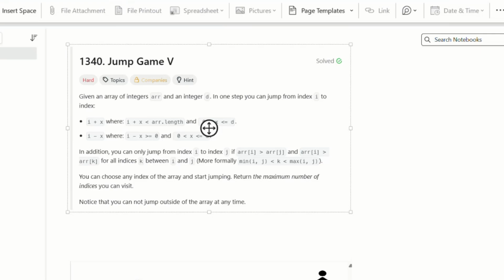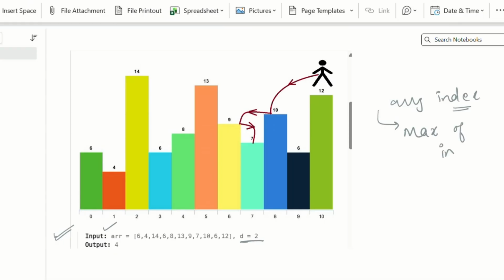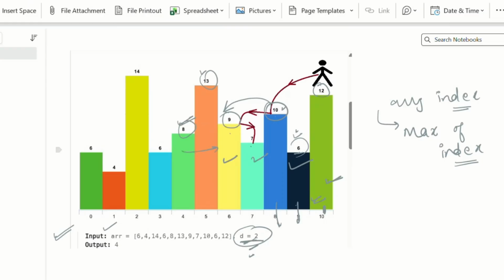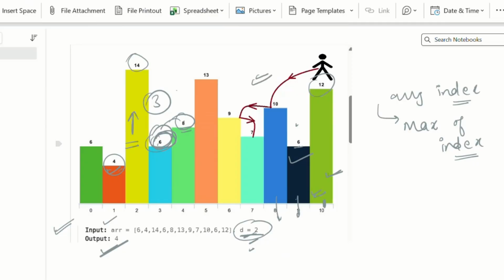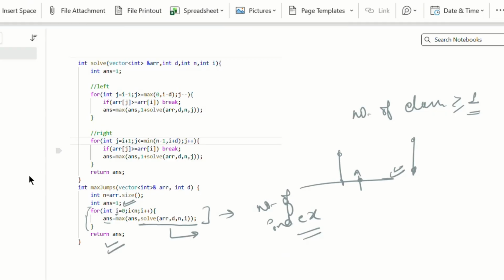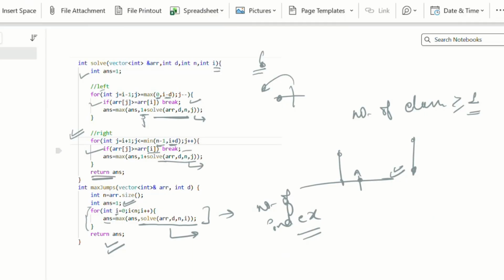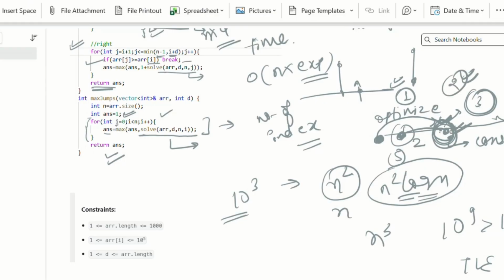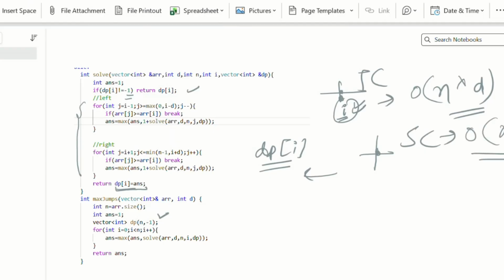1340. Jump Game V | POTD 24 May 2026 | C++ | Leetcode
1340. Jump Game V

💡 Topics Covered:
Recursion
Dynamic Programming
Vector/Array